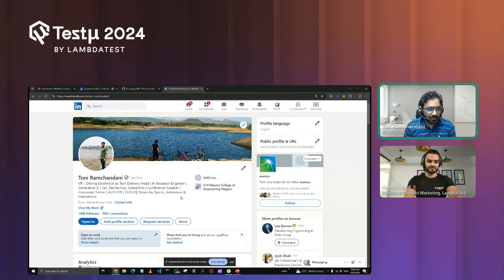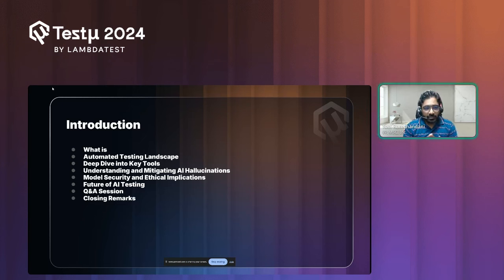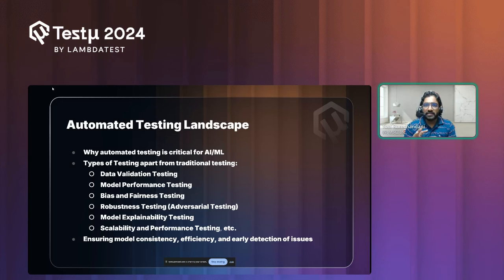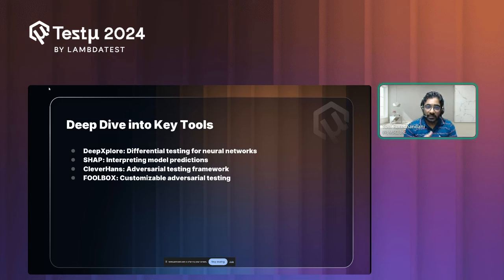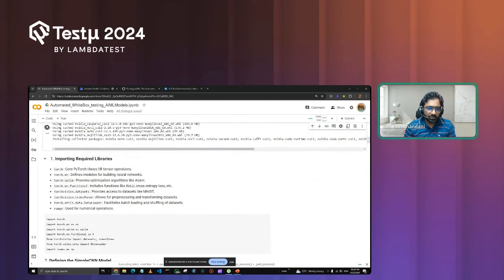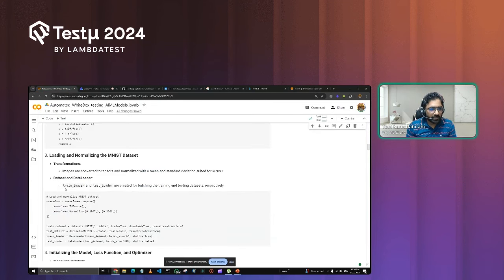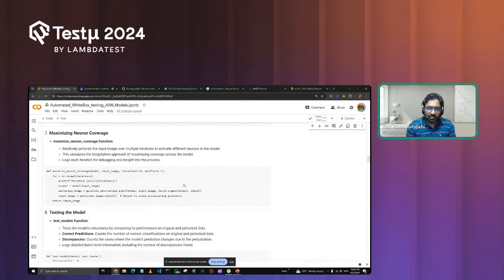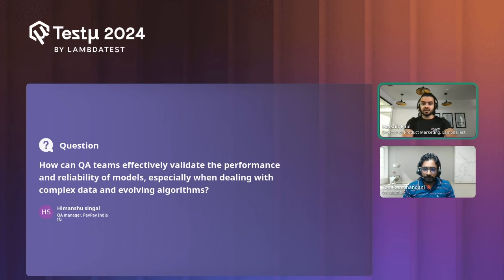Automated Testing of AI-ML Models | Toni Ramchandani | Testμ 2024 | TestMu AI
In this session, 𝐓𝐨𝐧𝐢 𝐑𝐚𝐦𝐜𝐡𝐚𝐧𝐝𝐚𝐧𝐢, VP at MSCI Inc., talks about the crucial role of testing in AI/ML model development. The session covers various testing techniques needed to validate AI/ML models, starting with an overview of automated testing and its importance. You can learn about tools like DeepXplore and SHAP, which help identify neural network inconsistencies and improve model transparency.

🚩 𝐊𝐞𝐲 𝐓𝐚𝐤𝐞𝐚𝐰𝐚𝐲𝐬
✅ Gain a clear understanding of what AI hallucinations are, why they occur, and their potential impact on real-world AI applications.
✅ Learn about key tools such as DeepXplore and how they can be utilized to identify and mitigate AI hallucinations.
✅ Understand the principles and techniques of adversarial testing and how it helps in uncovering vulnerabilities like hallucinations in AI models.
✅ Recognize the importance of securing AI models against hallucinations and other errors and the ethical implications of deploying untested or vulnerable AI systems.

📌 𝐊𝐞𝐲 𝐇𝐢𝐠𝐡𝐥𝐢𝐠𝐡𝐭𝐬
✅ 35+ Sessions
✅ 60+ Speakers
✅ 30,000+ Attendees
✅ 2000+ Minutes
✅ Live Q&As